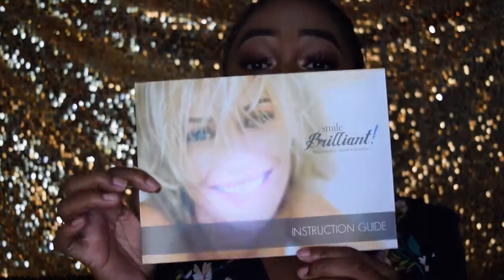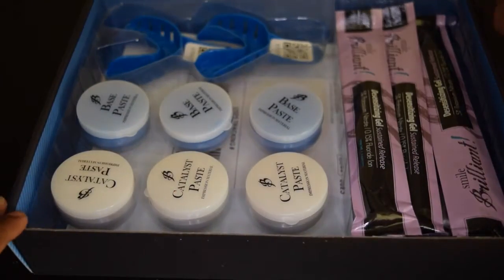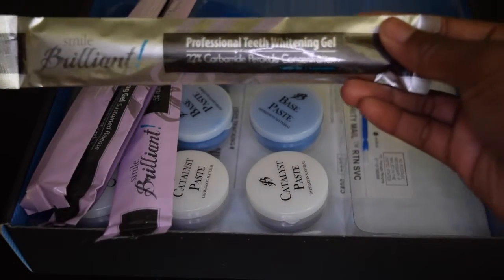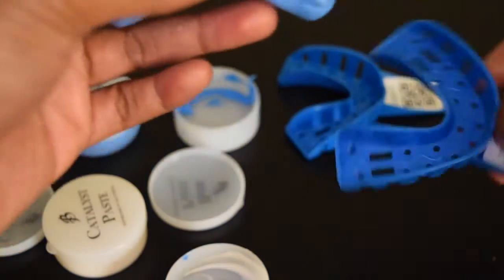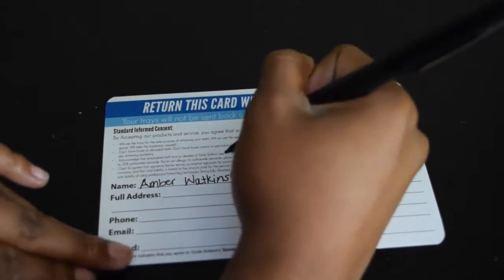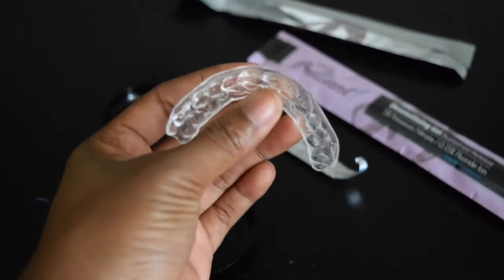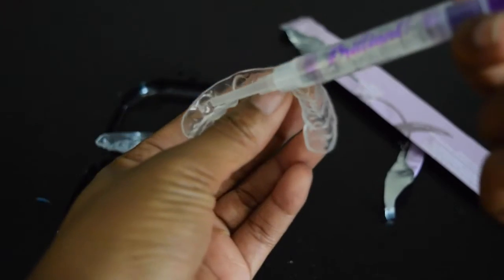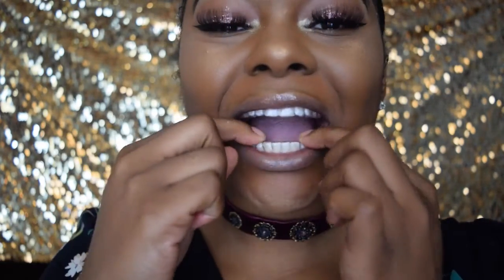How I Whitened My Teeth at Home in Less Than a Week + GIVEAWAY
●▬▬▬▬▬▬▬▬▬ஜ۩●۩ஜ▬▬▬▬▬▬▬▬▬●

$20 off Temporary Code: ambersymone20off Expires September 10, 2016

G I V E A W A Y:

Prize = $139.95 store credit which is equal to our Teeth Whitening Trays + 3 whitening gel syringes and 3 desensitizing gel syringes or the Teeth Whitening Trays + 6 whitening gel syringes.
You can change the selection upon winning however you will need to pay the difference.
The winner will be given a code to can use at checkout. The giveaway can be open to international, but if the winner is outside of the US, you will have to pay the shipping cost for sending your impressions back to Smile Brilliant.

●▬▬▬▬▬▬▬▬▬ஜ۩●۩ஜ▬▬▬▬▬▬▬▬▬●

●▬▬▬▬▬▬▬▬▬ஜ۩●۩ஜ▬▬▬▬▬▬▬▬▬●

●▬▬▬▬▬▬▬▬▬ஜ۩●۩ஜ▬▬▬▬▬▬▬▬▬●

●▬▬▬▬▬▬▬▬▬ஜ۩●۩ஜ▬▬▬▬▬▬▬▬▬●